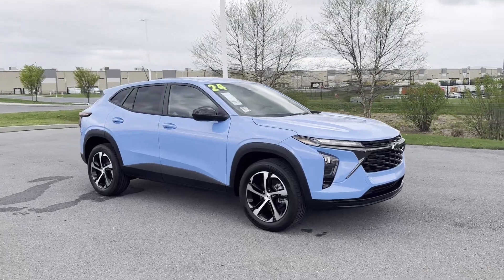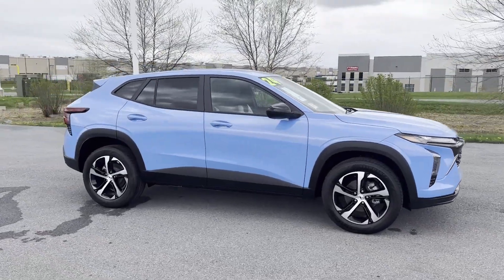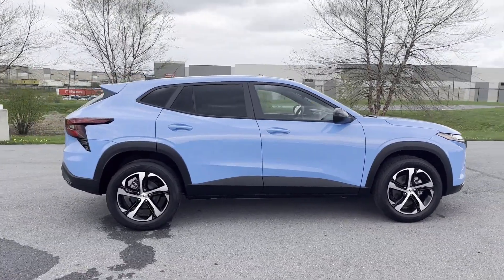2024 Chevrolet TRAX 1RS Waynesboro, Chambersburg, Hanover, Carlisle, Frederick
2024 Chevrolet TRAX 1RS KL77LGE22RC177277